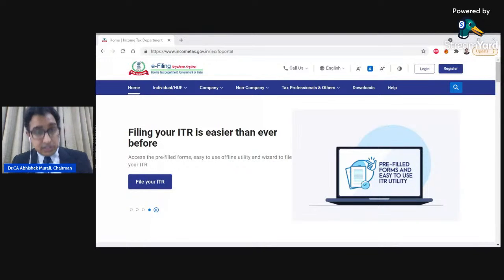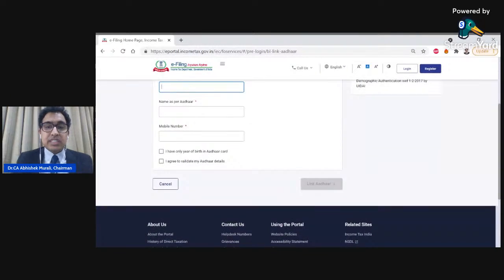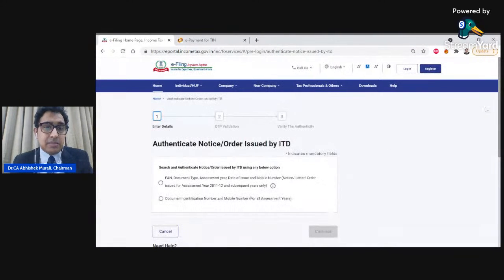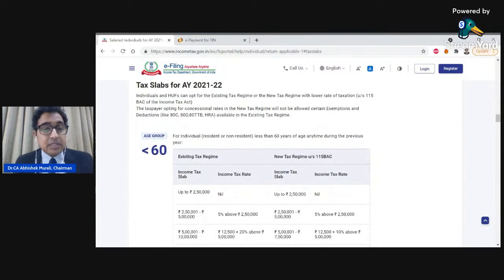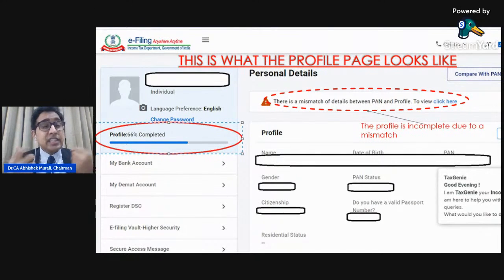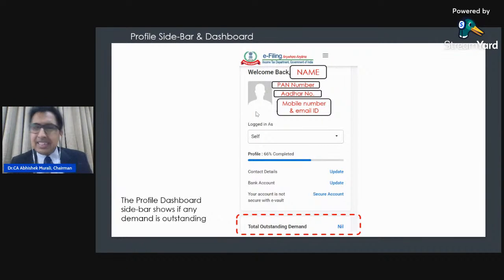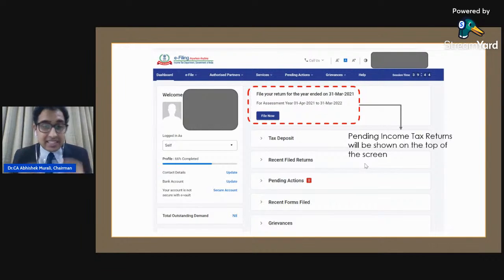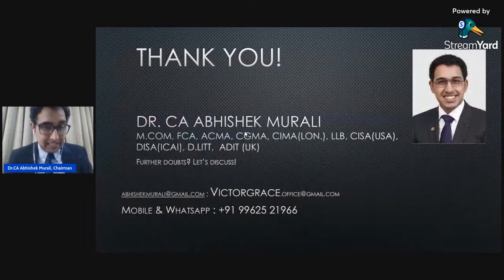How to Easily File your Income Tax Returns Using the New Income Tax Website by Dr.CA Abhishek Murali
The Income Tax Department launched the New & Improved Income Tax Website on 7/5/2021. We see what are the changes and how any Tax Payer can easily use the Income Tax Website and navigate the important functions.

Dr. CA Abhishek Murali, Secretary, SIRC of ICAI (2020-21), Chairman Direct Taxes Committee, SIRC of ICAI.